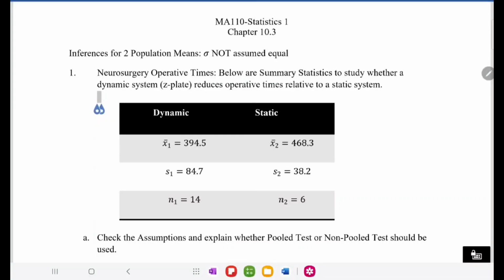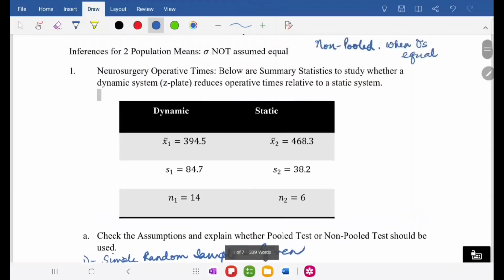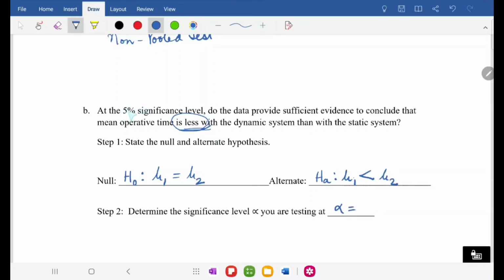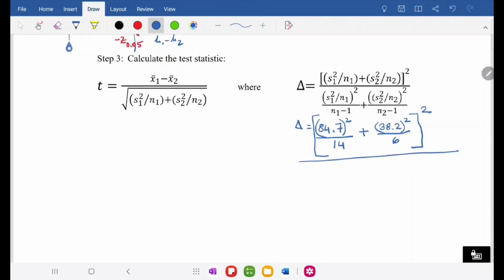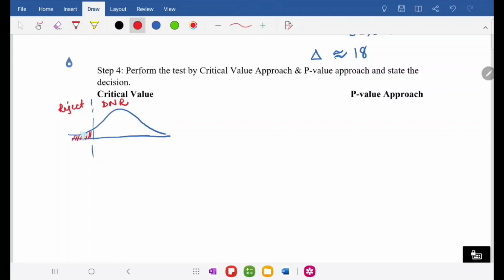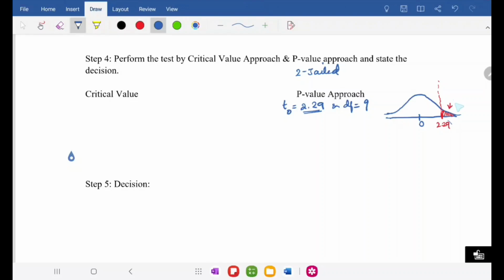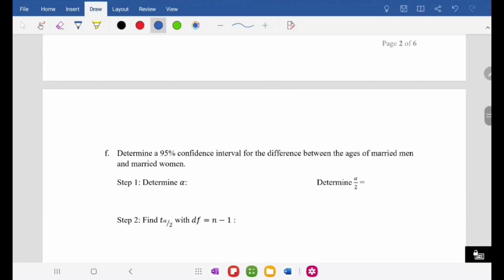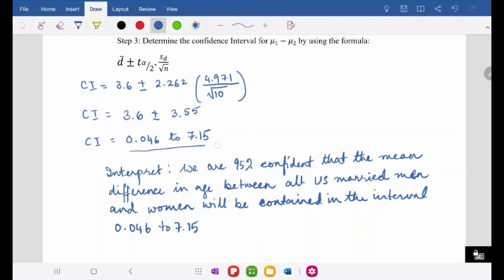Chapter 10.3 Two Population Worksheet Video Solution